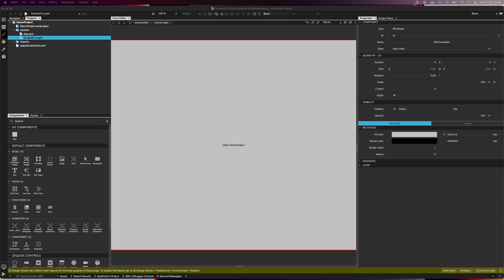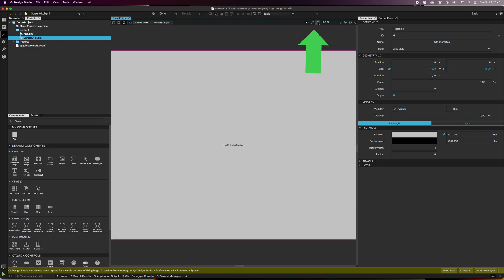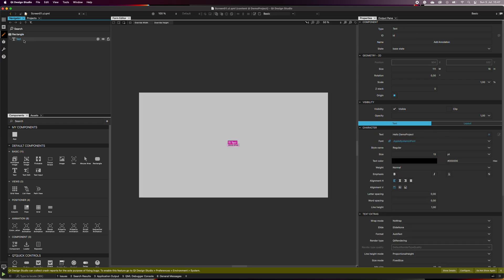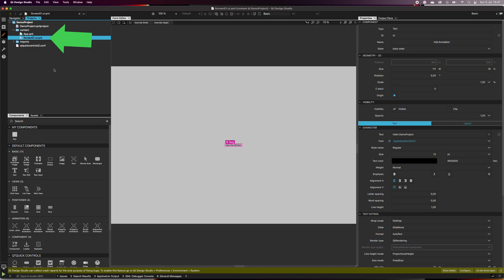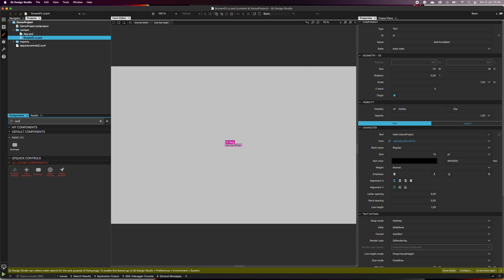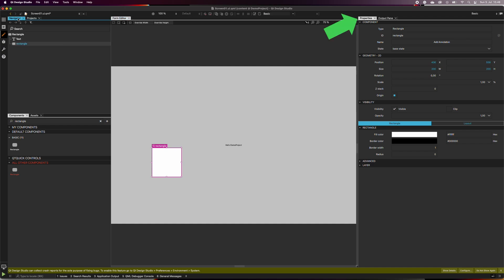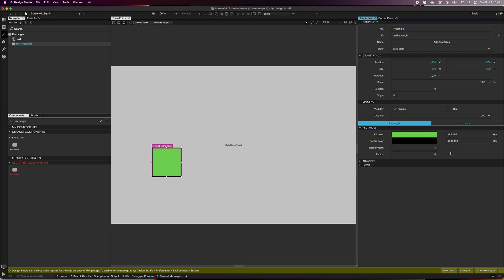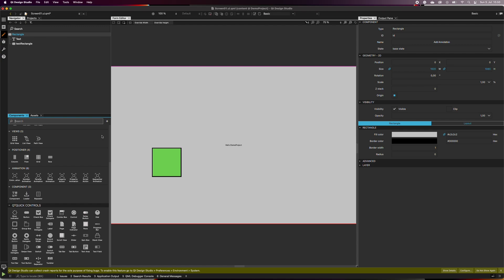The Design Mode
This is part of the "Getting Started with Qt Design Studio" course.